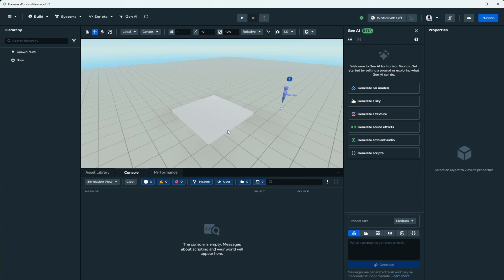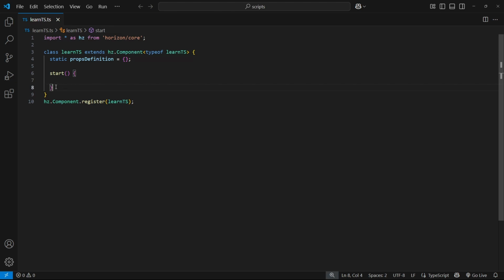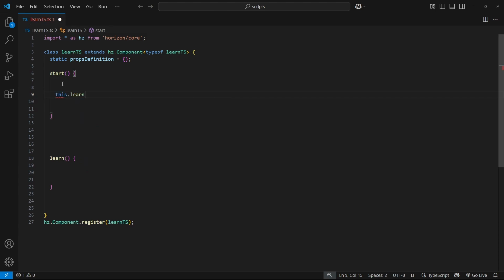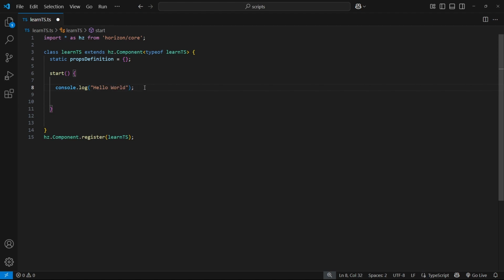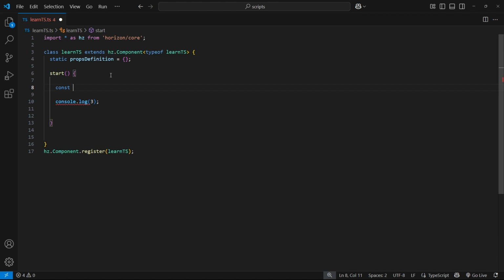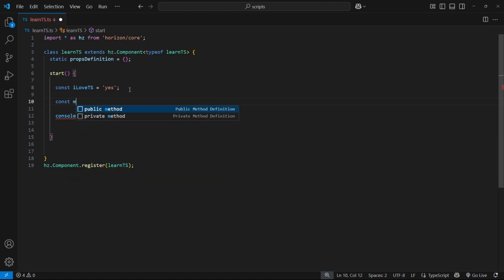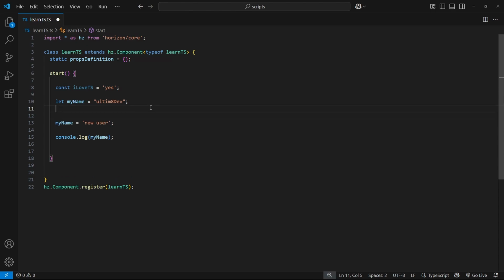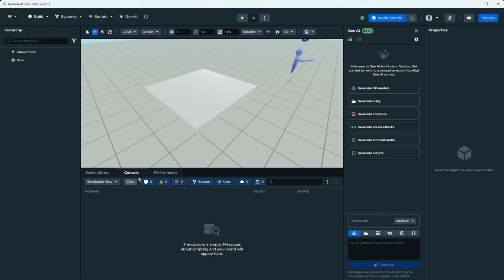TypeScript Tutorial #2 - Variables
Main Topics
- How to setup a TypeScript file in horizon worlds
- How to define variables in typescript
- How to connect TypeScript files